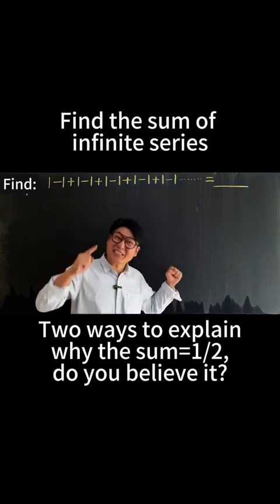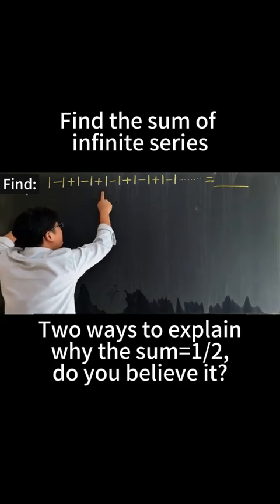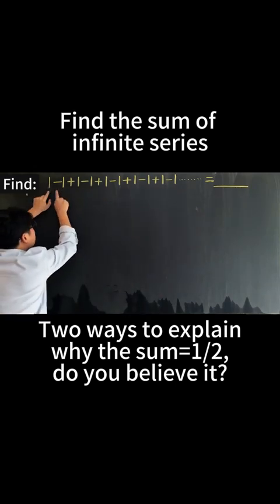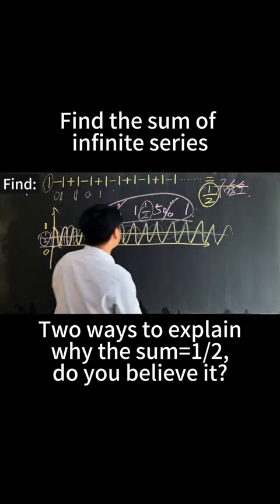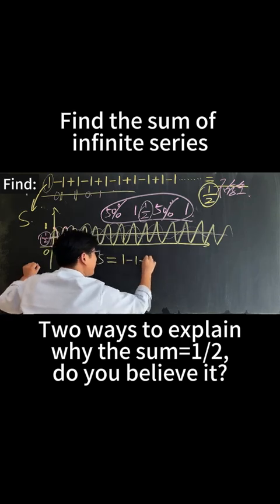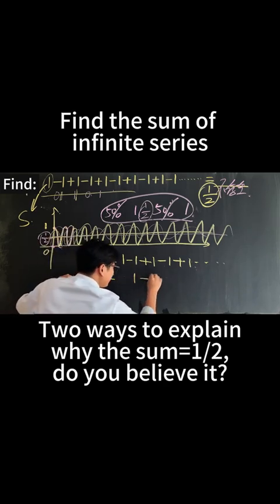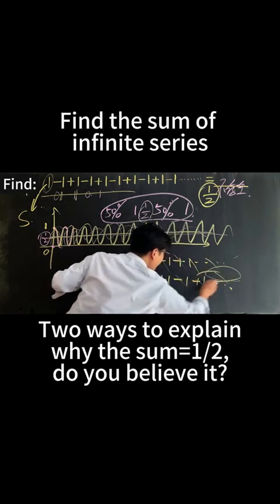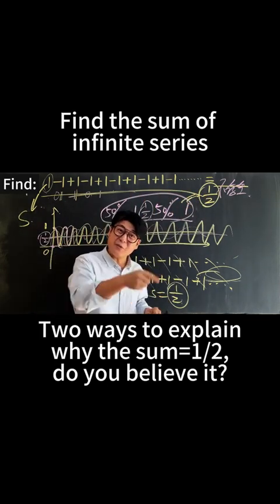Two ways to explain why the sum1 2